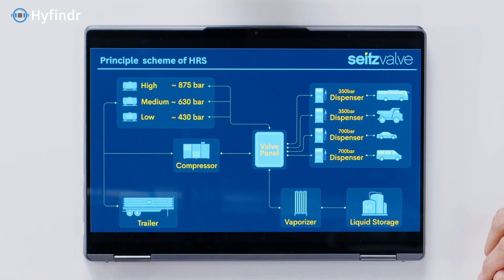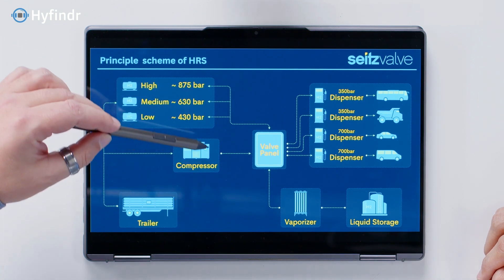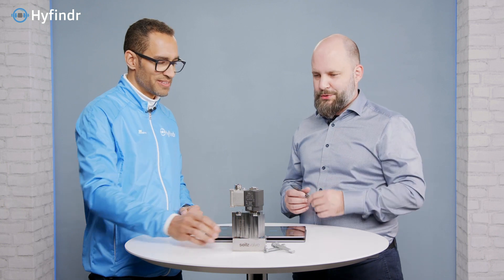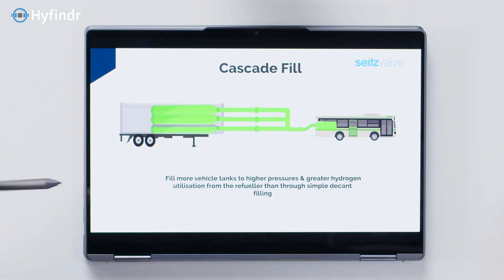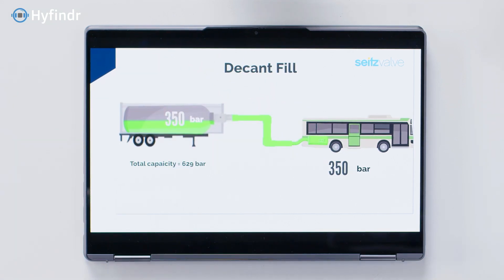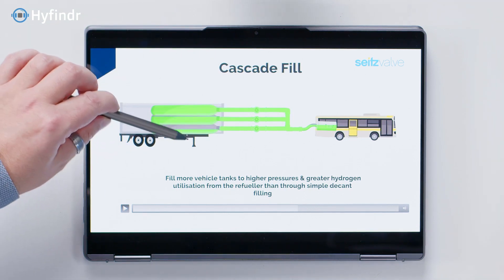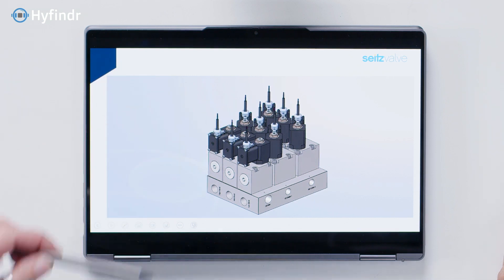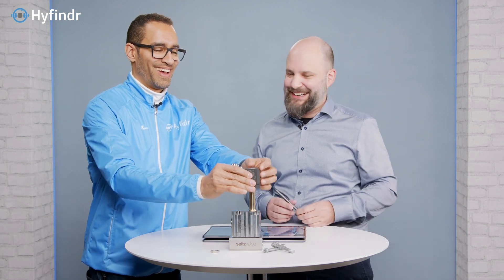Tech Talk – Cascade Management in Hydrogen Refueling – Hydrogen Technology Explained –Hyfindr Schöni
Learn about cascade management in hydrogen refueling from experienced engineers in the hydrogen economy. Steven and Rico discuss the pressure regulation essential for the hydrogen filling. They discuss the use of mosaic valves from Eugen Seitz's company and explain the cascade management process used in hydrogen refueling stations. They also discuss the importance of reducing potential failure points and the benefits of Seitz's flow panel which has 40 valves in one block and provides the whole management of these valves. Finally, they discuss the use of sensors and valves to create a smooth rising pressure level in the refueling station.

Jump right into the discussion topics:

0:00 Hyfindr Tech Talk and welcome Rico Schöni
0:30 What did you bring? A HyValve Mosaic
1:20 Cascade management in hydrogen refueling
3:20 Hydrogen overflow filling
4:33 Hydrogen cascade filling
5:30 Hydrogen filling station scheme
5:44 Hydrogen solenoid valve panel
6:18 How does a hydrogen solenoid valve work?
8:45 Next level cascade management
11:00 How long do the valves operate?
12:00 Hydrogen refueling process in detail
14:55 Hydrogen filling curve
17:35 Thank you Rico

Executive Summary of Tech Talk Script:

Hyfindr Tech Talks is a video series focusing on understanding the technology that makes the hydrogen economy work. In this episode, Rico Schöni, an expert from the company Eugen Seitz, and Steven Oji of Hyfindr explain the importance of pressure regulation in the hydrogen economy and how their valve panels are used to control the hydrogen flow from the compressor to the storage banks on different pressure levels. He explains the concept of cascade filling, where different pressure levels are used to refill vehicles, and how the valves are made of solenoid coils and cylinders to create the required mass flow. He discusses their partner company True Zero, who uses 40 valves in one block and provides the whole management of these valves for higher up time. He shows how the valves are connected to the hydrogen refueling station, and how their valve panels are used to control the hydrogen flow from the compressor to the storage banks on different pressure levels. He stresses the importance of sensors in the hydrogen refueling process and that building the hydrogen economy is only possible in strong collaboration between all components.

Product Shown:
Hydrogen High Flow Solenoid Valve with Integrated Check Valve – HyValve Mosaic – H35 – H70:

Hyfindr.com is the rapidly growing B2B marketplace for the hydrogen economy. Buyers are able to find products and services with ease. Suppliers are presenting their offerings 24/7 to generate high quality leads.

No spamming - no marketing - just tech! We have launched the Hyfindr Tech Community. If you have a technical question, submit it and the intelligence included in the community will help you. Hundreds of professionals are already helping each other. Join today!

We are addressing in this tech talk the following topics: hydrogen fuel cell, hydrogen fuel cell car, hydrogen, valves, solenoid valve, hydrogen filling station, hydrogen station, hydrogen filling curve, fuel cell car, Cascade management, Hydrogen cascade filling, overflow filling, hydrogen solenoid valve panel, valve panel, hydrogen solenoid valve, level cascade management, hydrogen refueling process, solenoid coils, engineering explained, fuel cell, technology explained, tech talk, hydrogen technology, refueling, and pressure regulation.